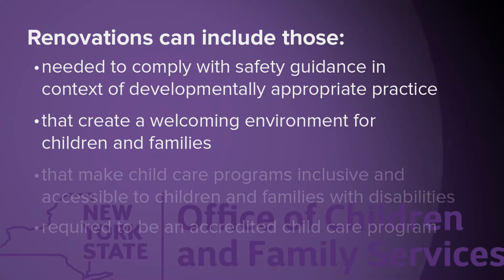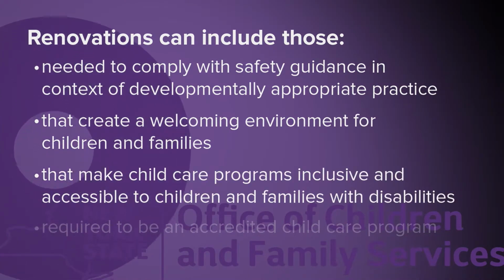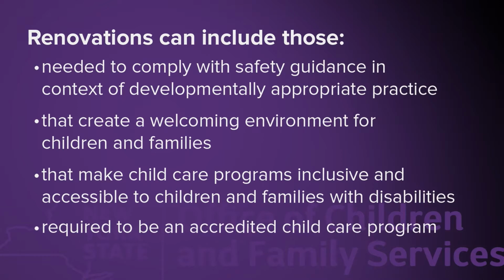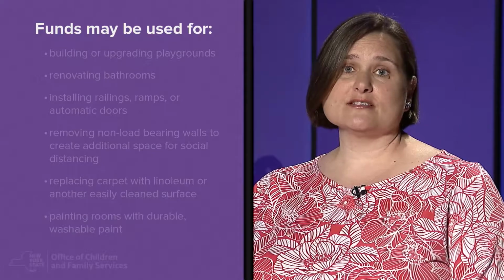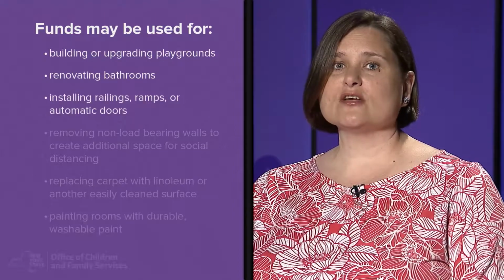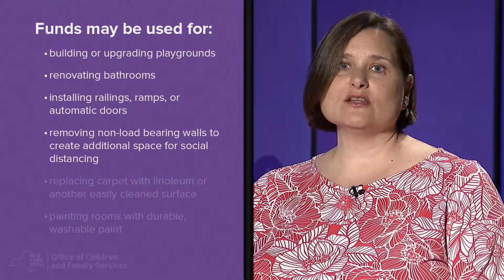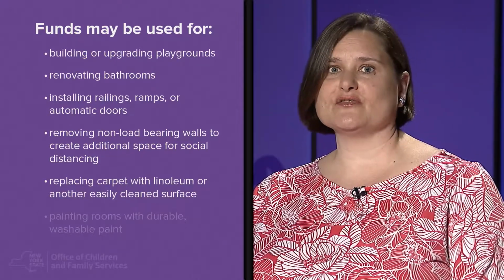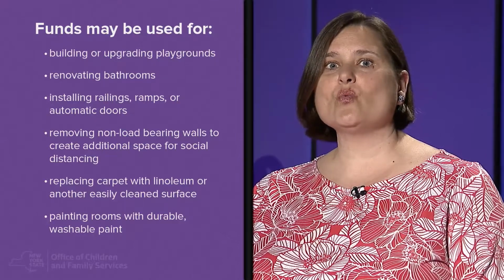Facility Maintenance and Improvements